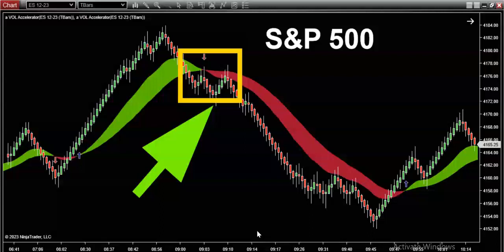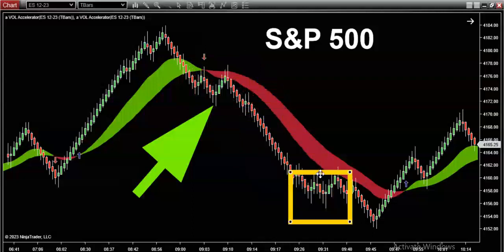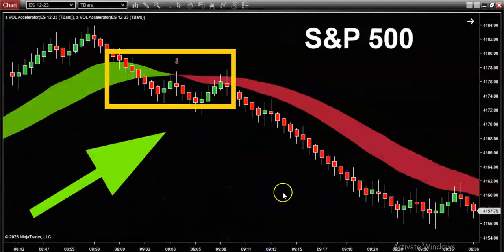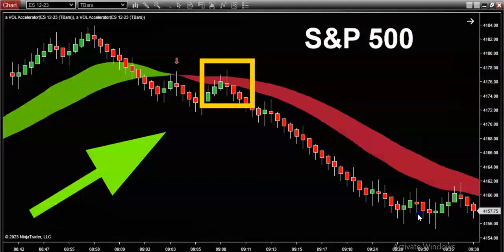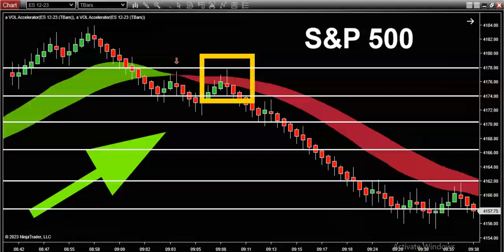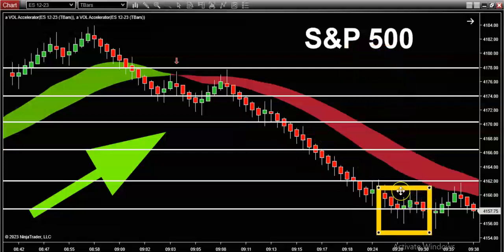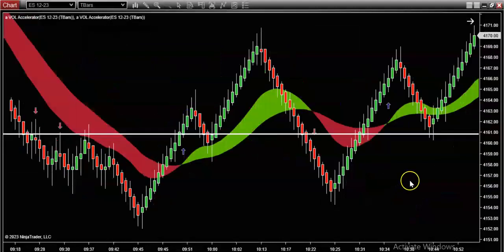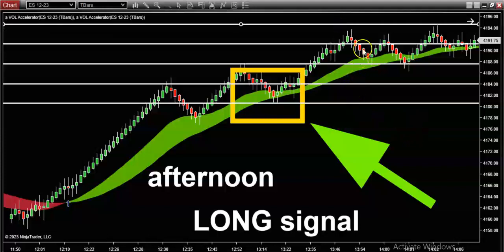SUPER SIZED MARKET RALLY! 💰 💲